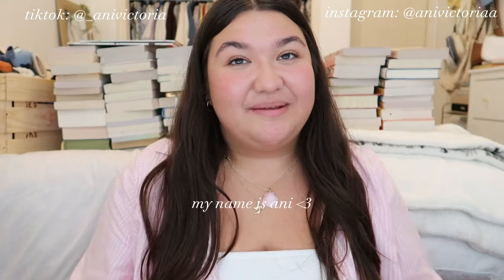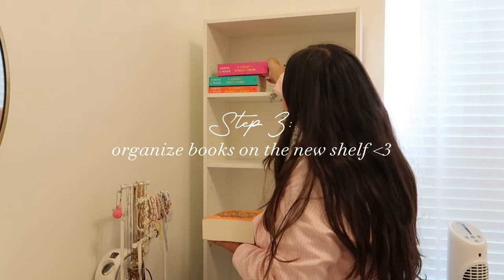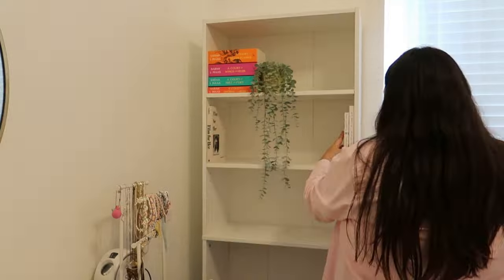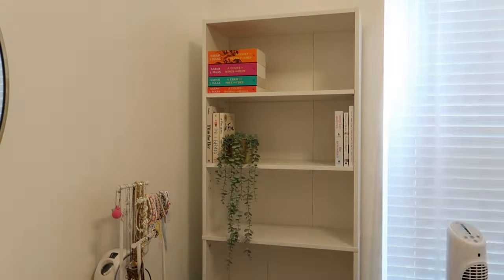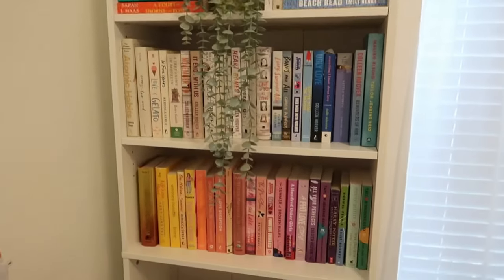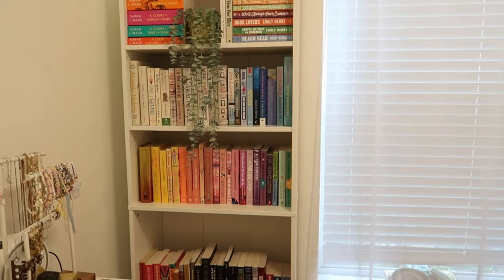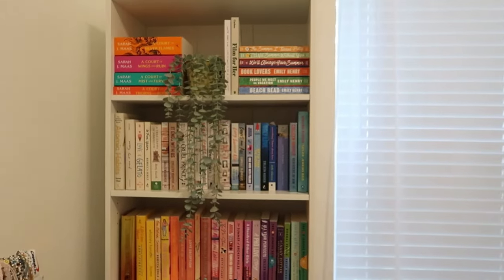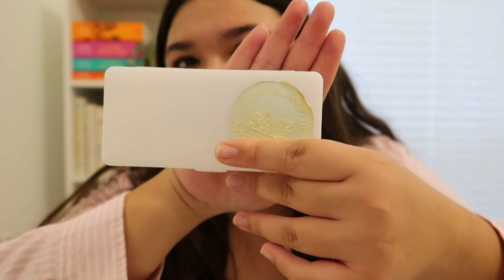reorganize my bookshelf with me! 📖 *i have way too many books*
hi friends! i recently bought a new bookshelf, and i thought i would take you along with me to reorganize it. (it was sooo much harder than i expected) i hope you enjoyed watching and i love u!

leave requests for what you want to see next!

leave requests down below!

ani